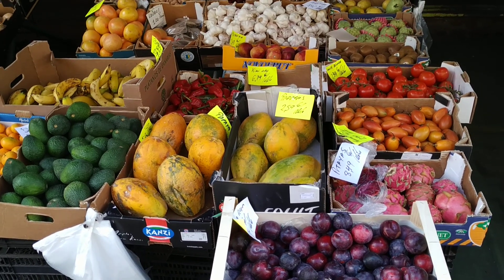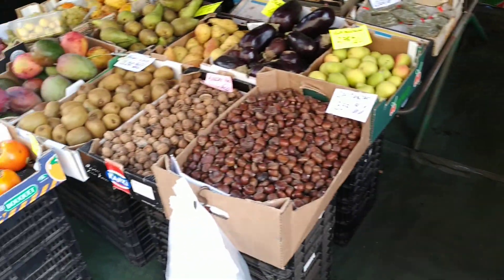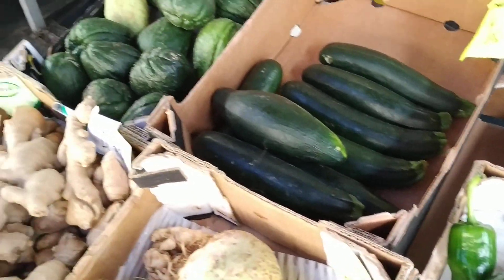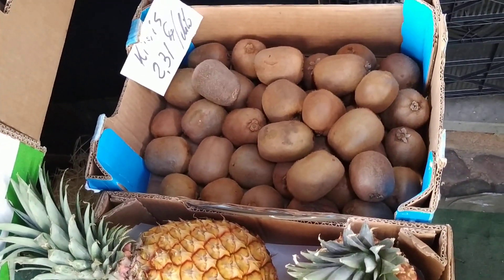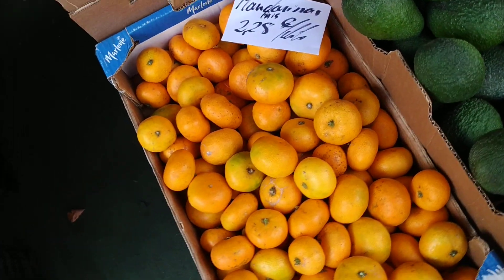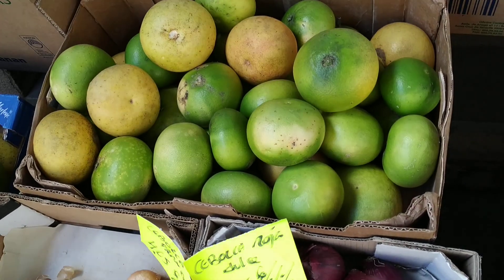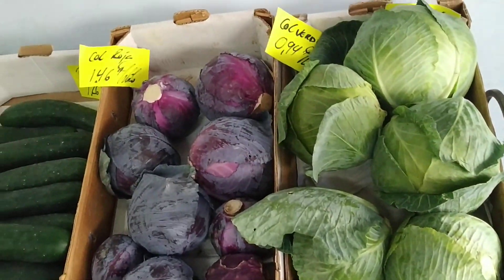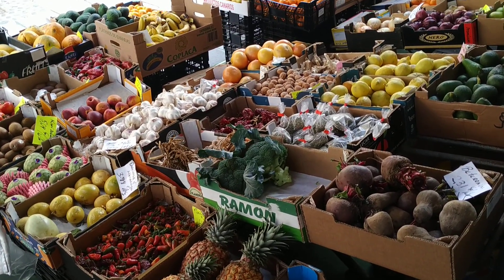Rare Fruits at small shop in Puerto, Tenerife